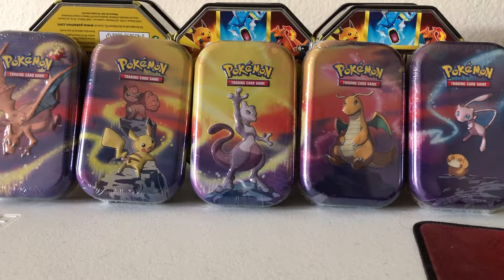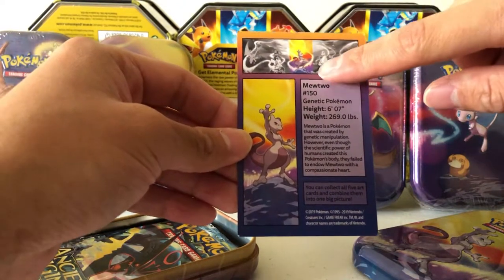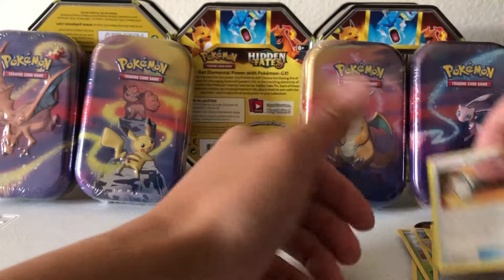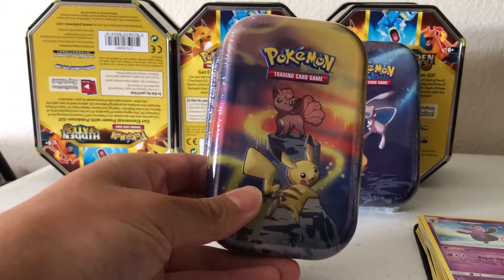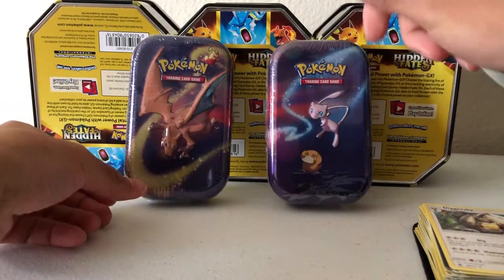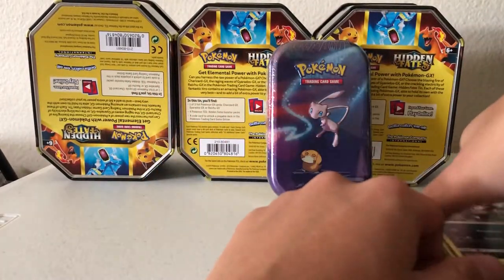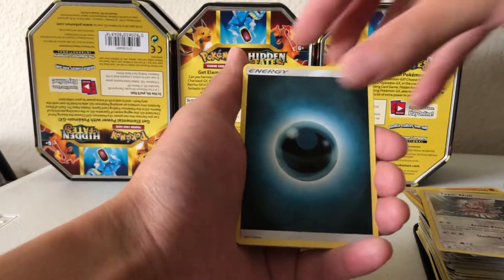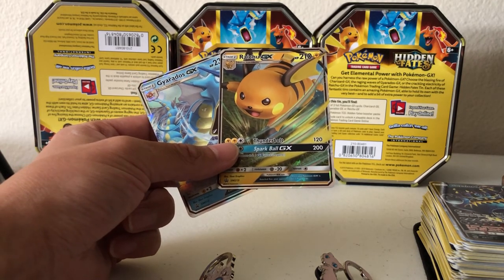*FREE CARD GIVEAWAY + OPENING ALL 5 KANTO MINI TINS!*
1. Like this video!
3. Put in the comments below what your favorite Pokémon is!

I will be choosing 4 winners at random ONCE THIS CHANNEL HITS 100 SUBSCRIBERS! Each winner will receive ONE PROMO CARD (Either Raichu GX or Gyarados GX from the Hidden Fates tins) + ONE PIN (Either Mew or Mewtwo from the Hidden Fates Pin Collections). I will personally message you once the winners are chosen so that I can send you your prizes. Good luck!

Today I'll be opening all 5 of the new Kanto mini tins! Each of them comes with 2 booster packs, a coin, and a poster card that completes the Pokémon collage when you collect all 5. What cards lie within?